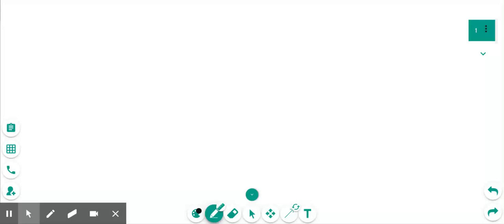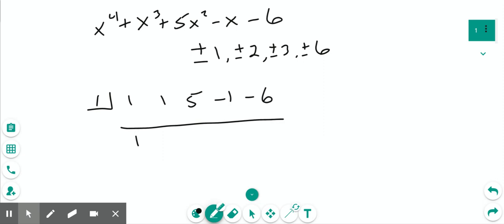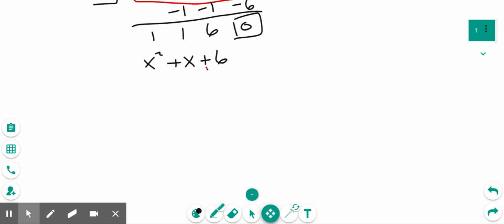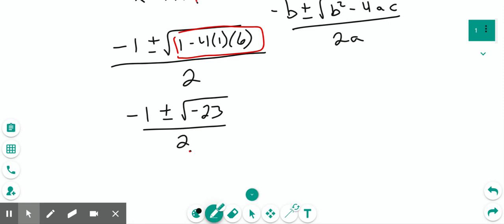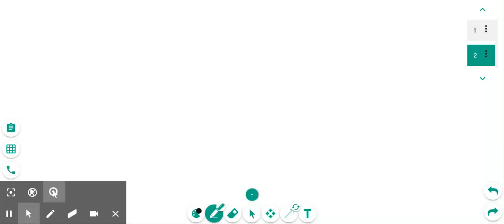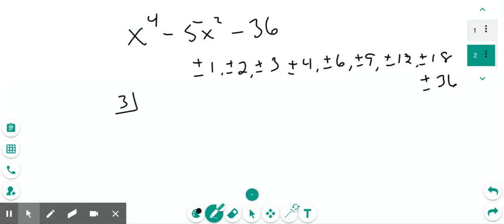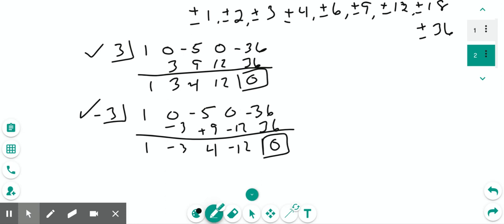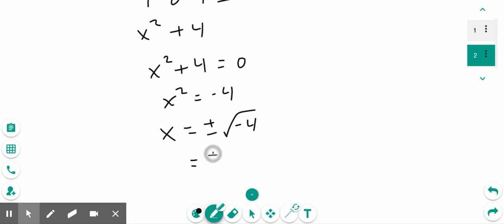PreCalc - 3/31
Finding all zeros, real and complex